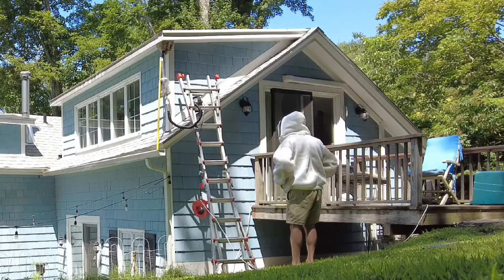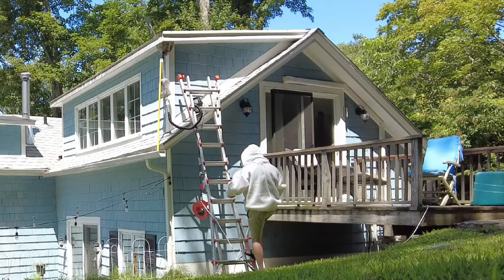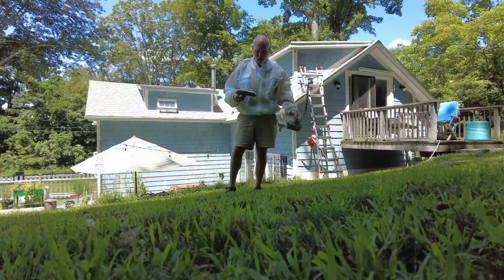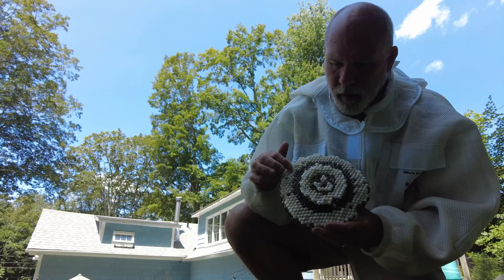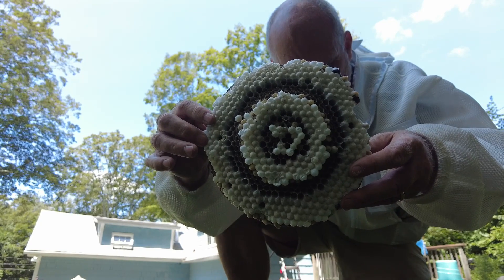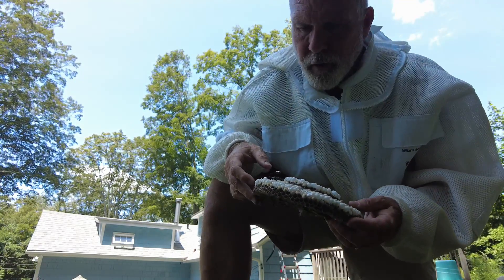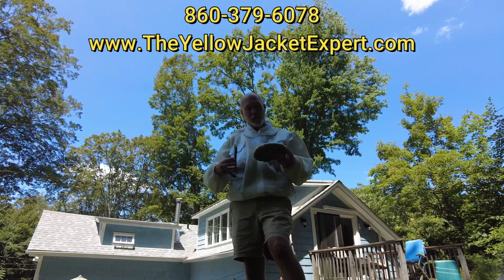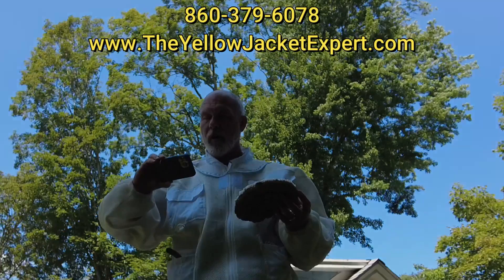The YellowJacket Expert - Hornet Nest Removal in Lyme, Connecticut: with Intern Grant Inlow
Embark on a captivating journey with Norman Patterson Jr., The YellowJacket Expert, and his dedicated intern, Grant Inlow, as they skillfully undertake a typical removal of a White-Faced Hornet nest in scenic Lyme, Connecticut.

In this insightful episode, Norman doesn't just stop at the removal. He delves deep, sharing intricate details about the fascinating silk that envelops the brood, a testament to the ingenuity and adaptability of these remarkable insects. As the duo works in tandem, listen closely to Norman's rich narration that shines light on the dedicated lab where these hornets are dispatched, emphasizing their invaluable contribution to scientific research.

Grant Inlow, under Norman's seasoned guidance, is gaining a fresh perspective.

For those in Connecticut needing expert assistance or simply curious about the world of stinging insects, Norman and his team stand ready.